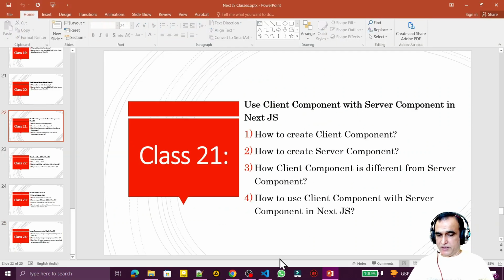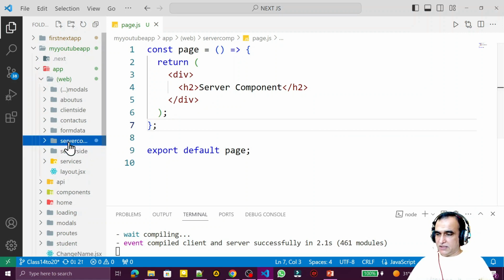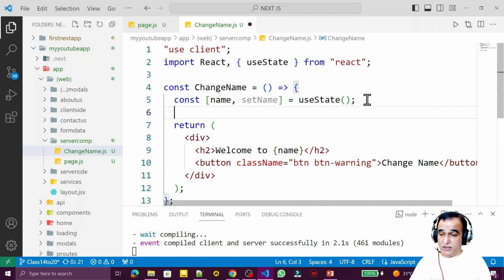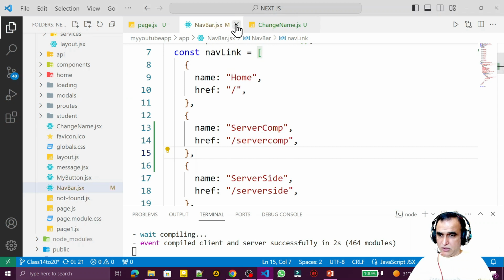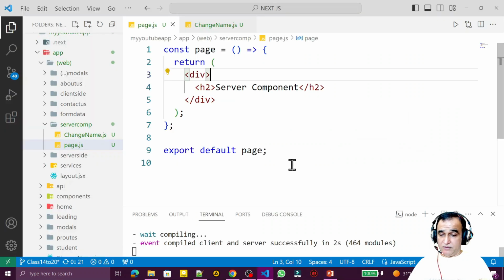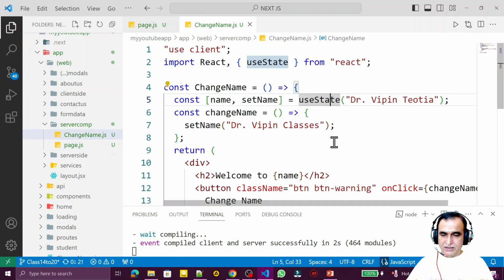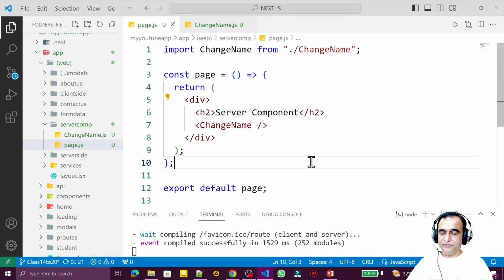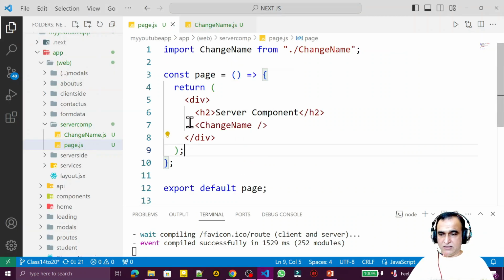Next js Call Client Component within Server Component | Next JS Full Stack Course #21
Use Client Component with in Server Component in Next JS | Next JS Full Stack Course
Next JS Interview Questions:
1. How to create Client Component?
2. How to create Server Component?
3. How Client Component is different from Server Component?
4. How to use Client Component with Server Component in Next JS?